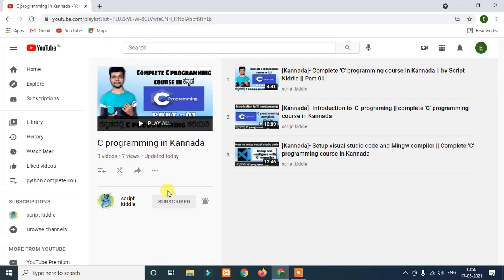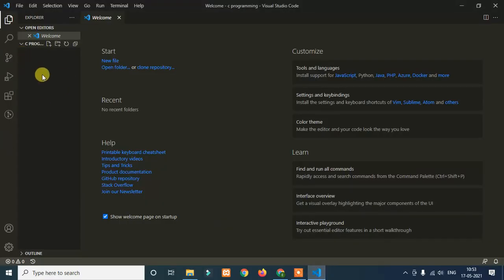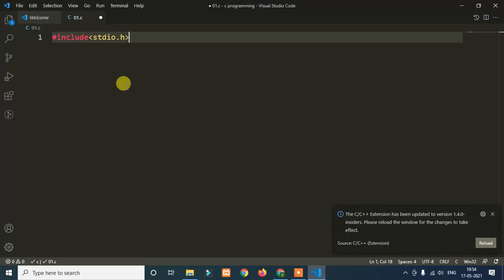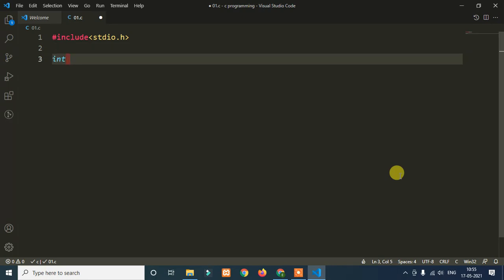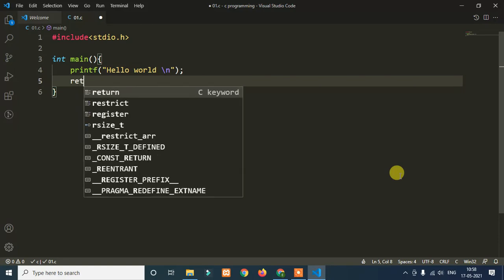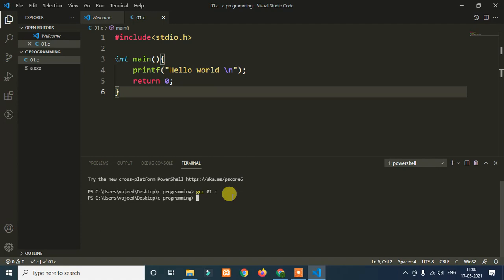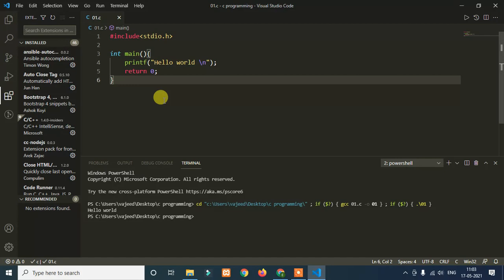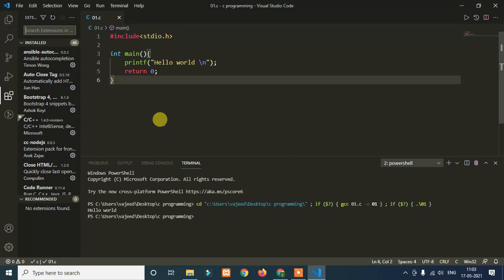[Kannada]- First program in 'C' || Complete 'C' programming course in Kannada || by Script Kiddie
Related words
script kiddie
script kiddie in Kannada
vajeed
c programming in kannada
complete c programming in kannada
learn c programming in kannada
c in kannada
free c programming course in kannada